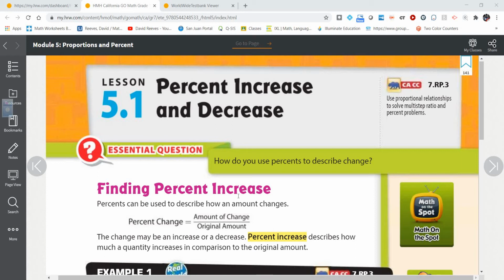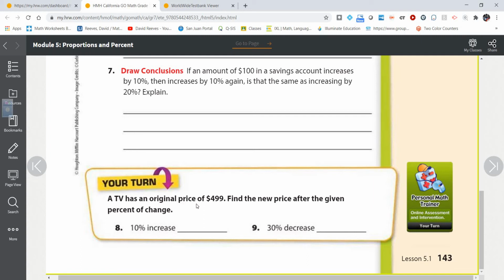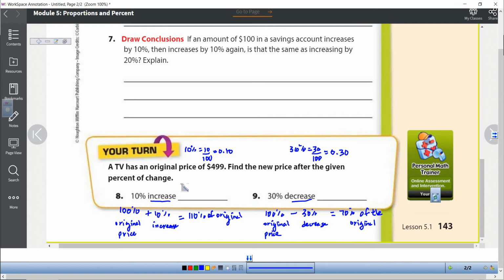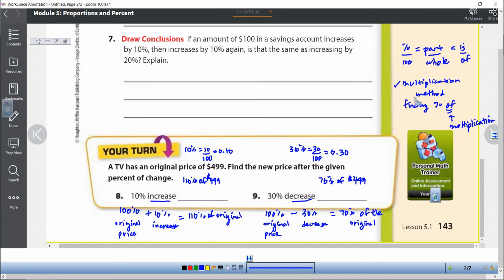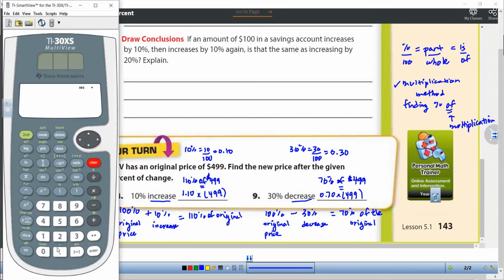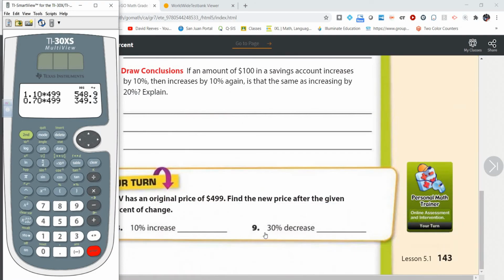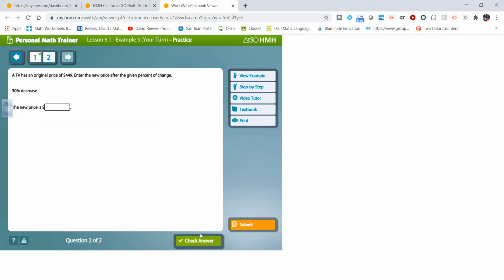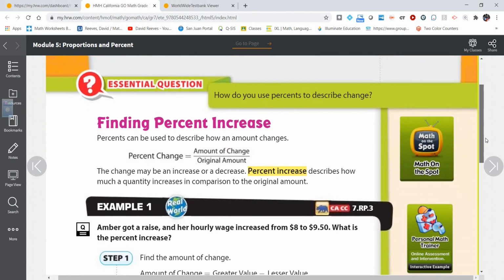Introduction to Percent Increase and Decrease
Mr. Reeves begins Lesson 5.1 in the Math 7 textbook by introducing the meaning of percent of increase and decrease.  He shows how to find the new quantity given the original quantity and the percent of increase or decrease.